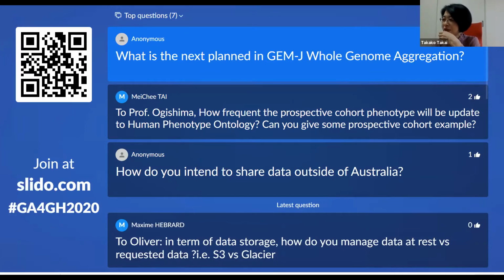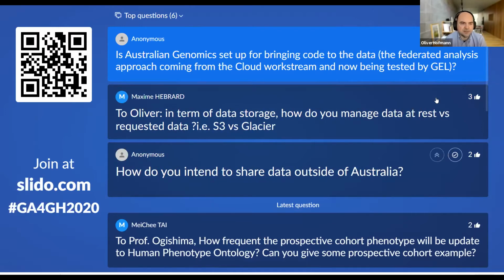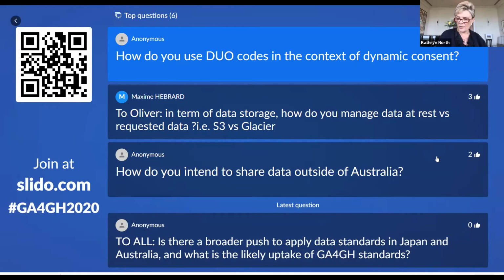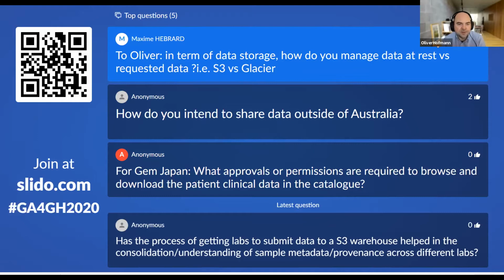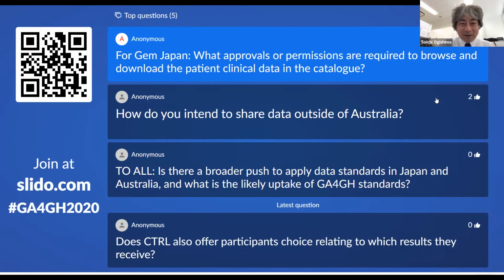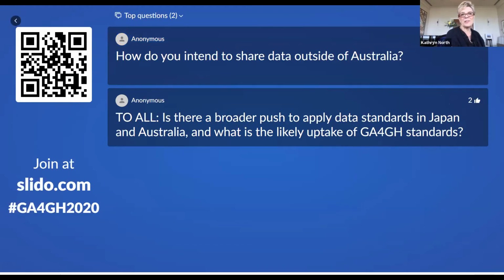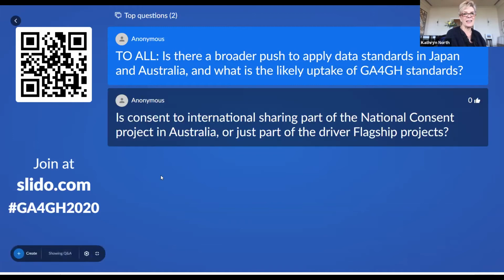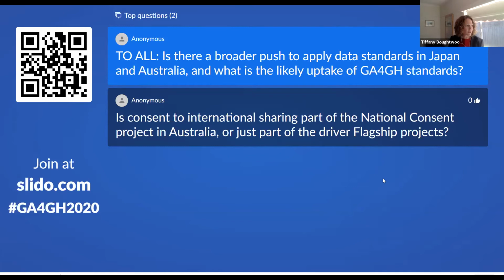GA4GH 8th Plenary Track 2B Q&A Real World Implementations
Takako Takai (Japan Agency for Medical Research and Development), Tiffany Boughtwood (Australian Genomics), Oliver Hofmann (University of Melbourne Center for Cancer Research), & Soichi Ogishima (Tohoku Medical Megabank Organization, Tohoku University) participate in GA4GH 8th Plenary Track 2B Q&A Real World Implementations.